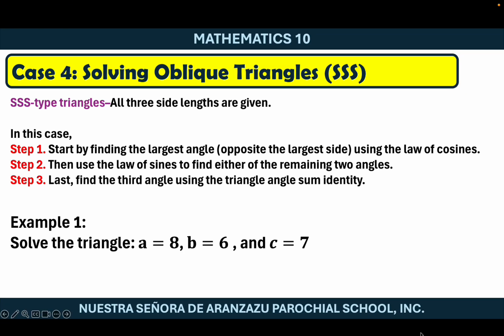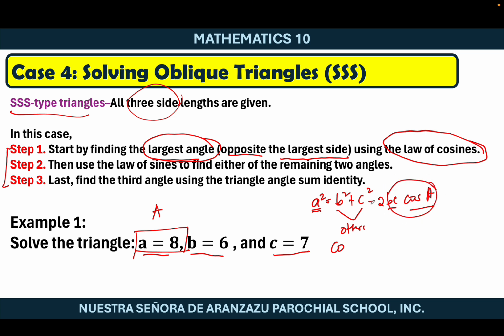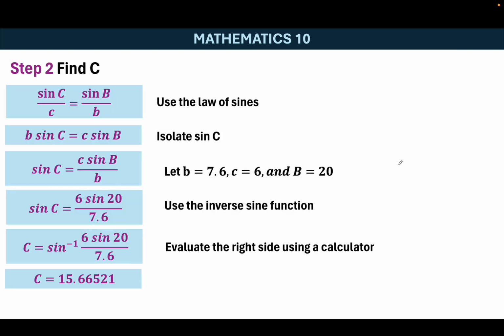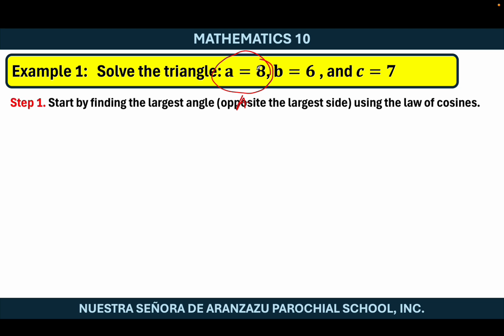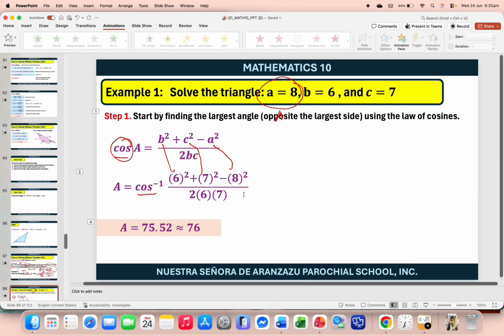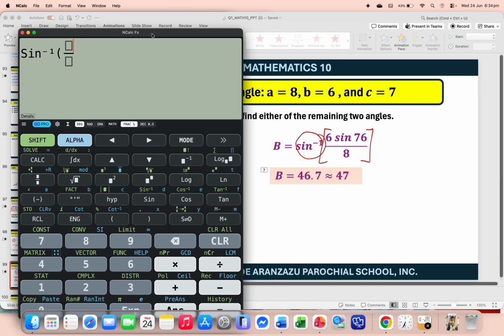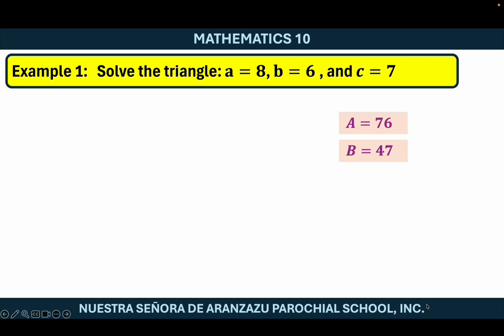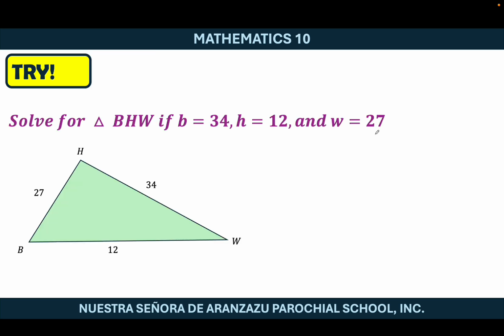Law of Cosines: SSS Triangle (Case 4)